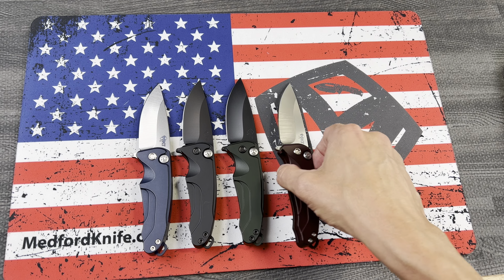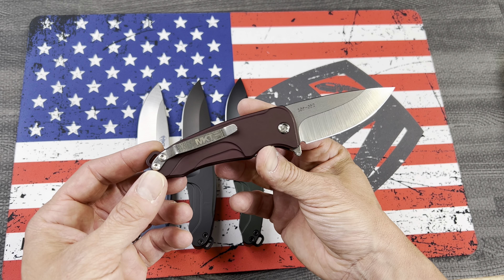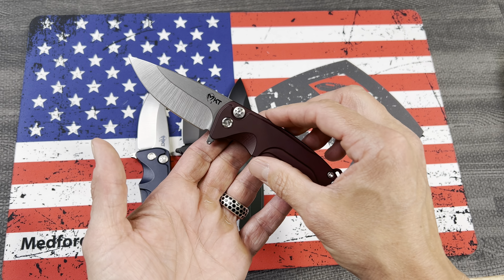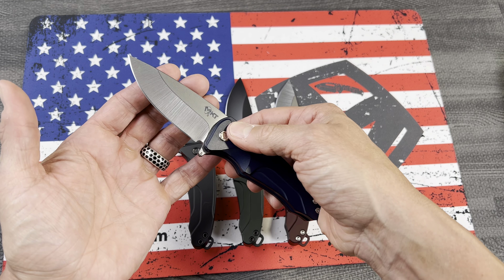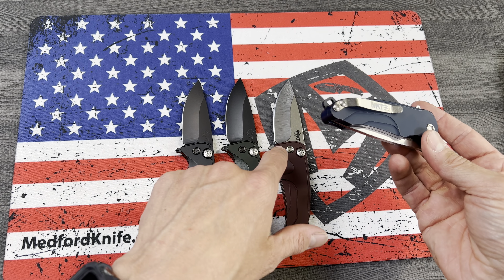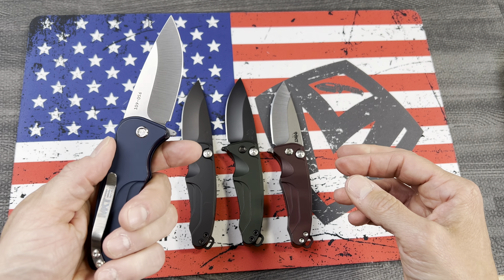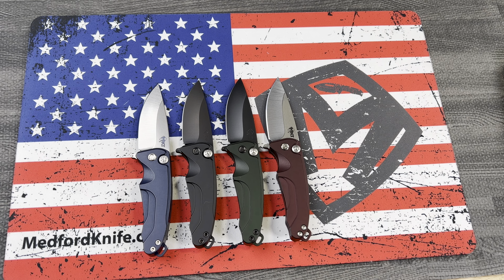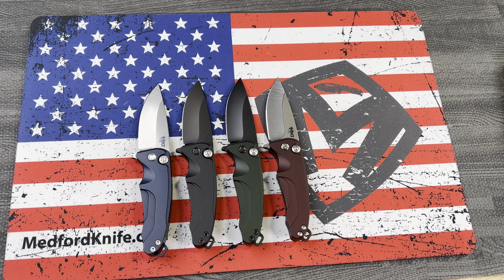Medford Knives "Smooth Criminal" Button Lock Flipper Knife 3" Blade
The Medford Knife and Tool Smooth Criminal is a button lock flipper with an aluminim chassis and a 3 inch S35VN steel blade that comes in Satin and Black PVD finish.